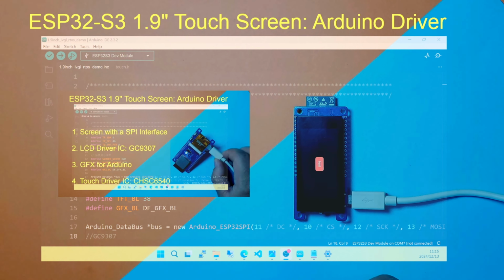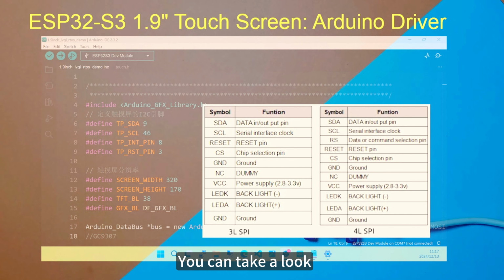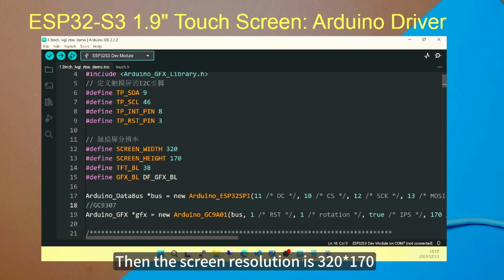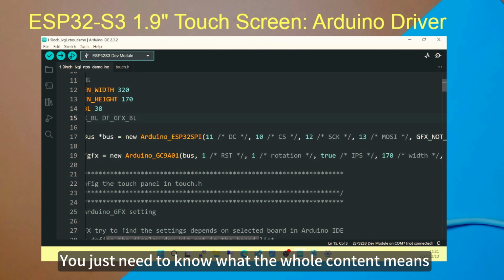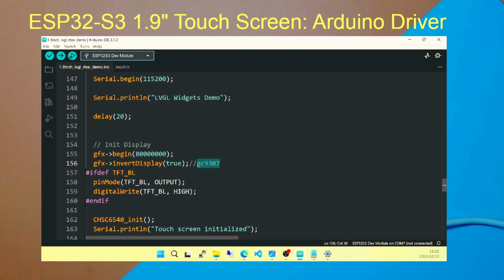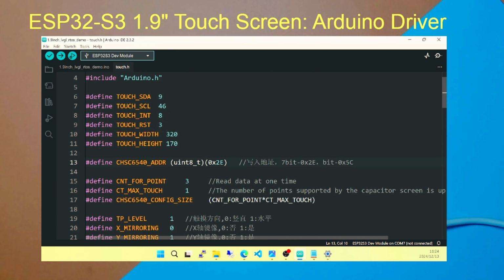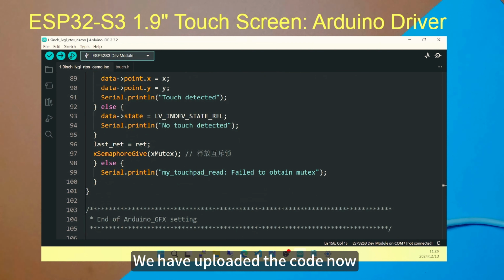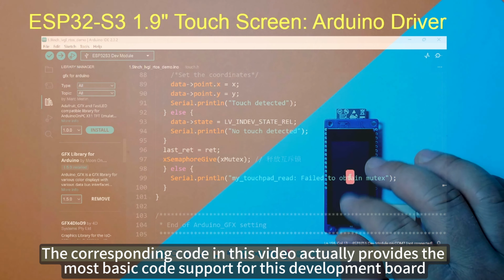Tutorial: How to drive touch and display with ESP32-S3 board in Arduino IDE?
The video introduces the models of display driver IC and touch driver IC, and demonstrates how to use the GFX library and LVGL to drive the screen and touch function and custom functions to drive the touch screen through code. It also shows the initialization and scanning process of the touch part.